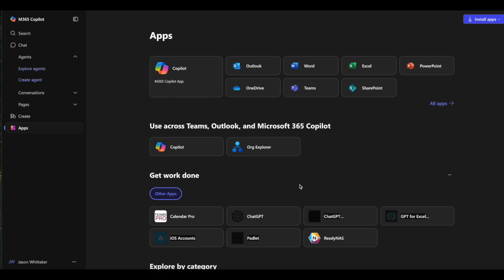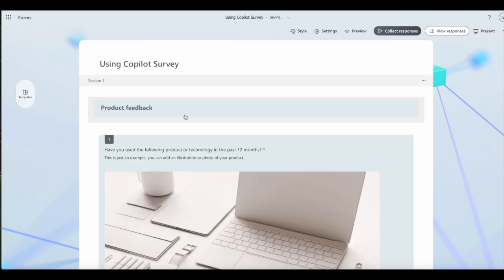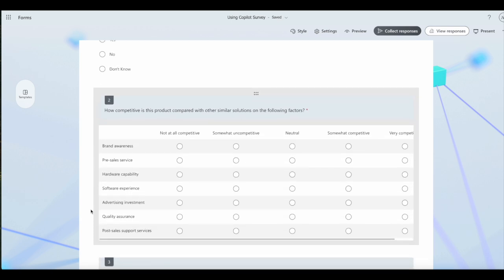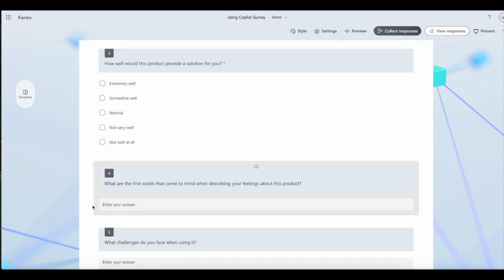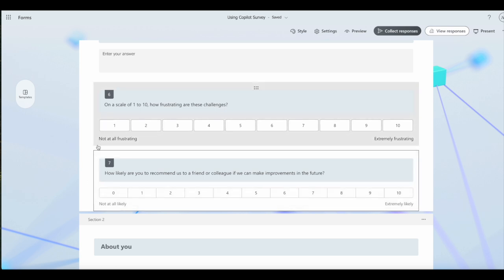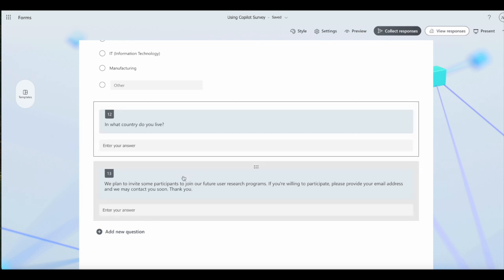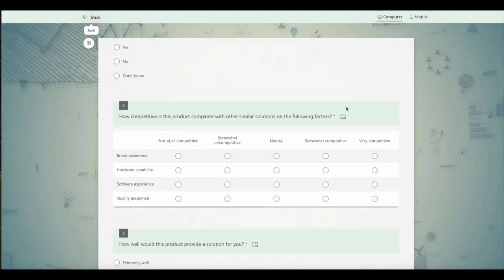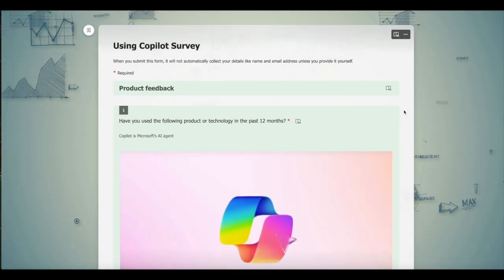Using Copilot and Gemini with Surveys - Lesson 1: Creating Your Survey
In the first of three tutorials of using AI to get faster and more dynamic results from your surveys, the first step is to get your survey up and online. In this instance, we're using Microsoft Forms to create a simple survey that we can share online.

See all the lessons for using AI in your surveys